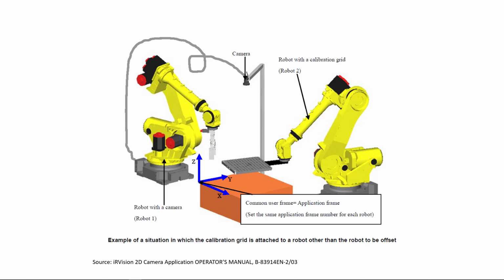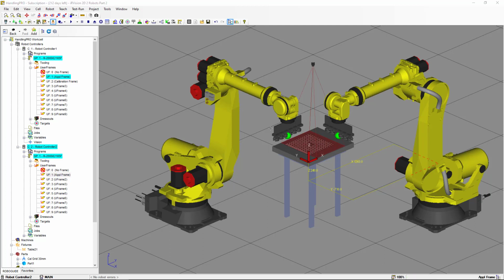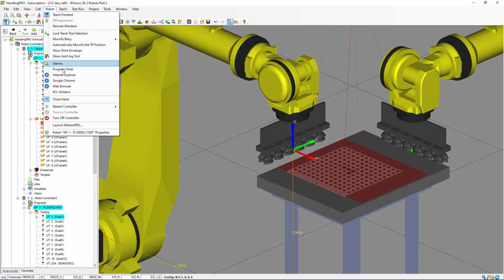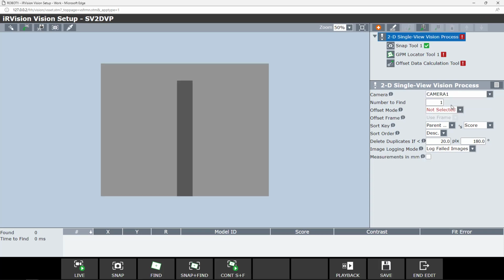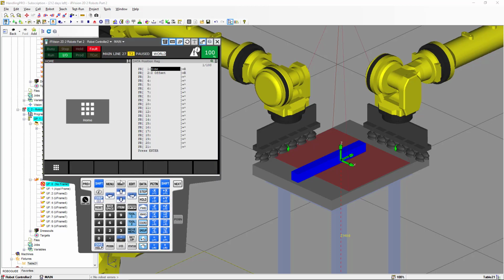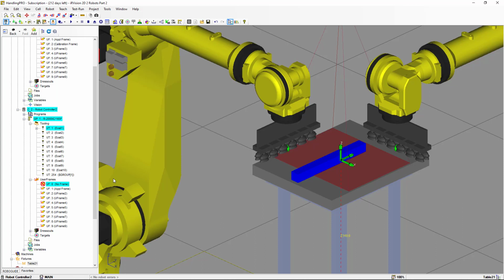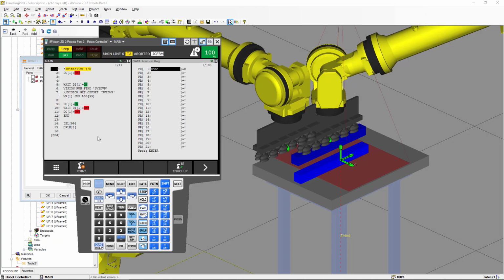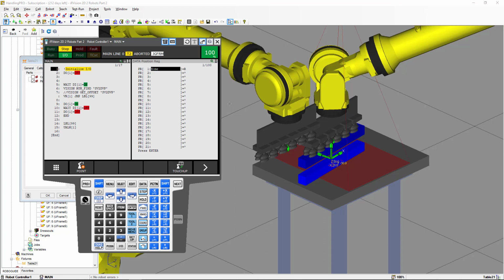iRVision 2D 2 Robots Part 2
In this second part of the video, I will show you how to run the vision process in Robot 1 and get the offset data in Robot 2. iRVision 2D uses RIPE interface to get the communication between the two robots.
You can download the workcell for this video from the link below, use Roboguide Version 9 Rev ZF.